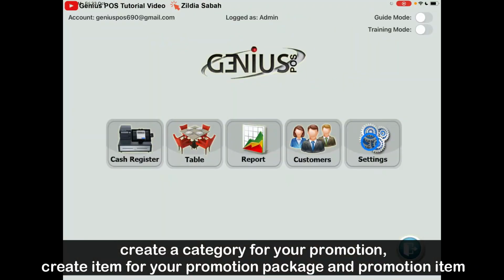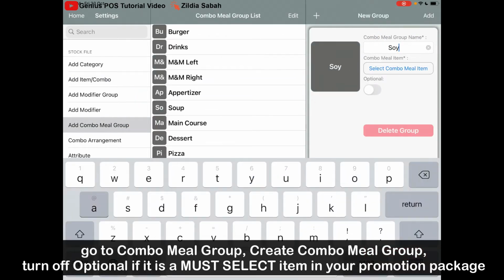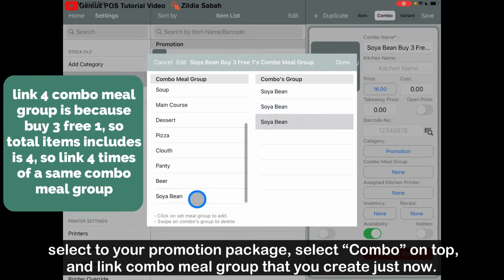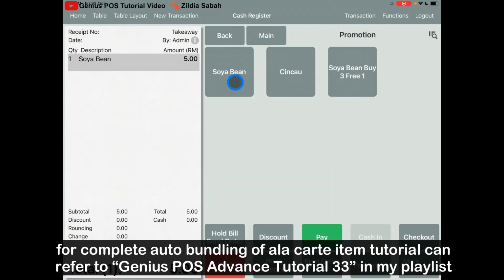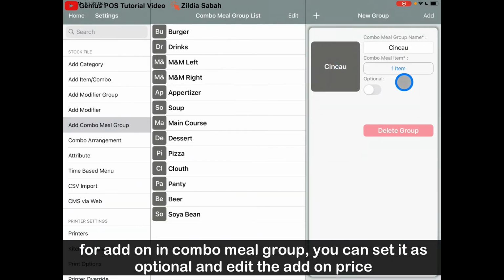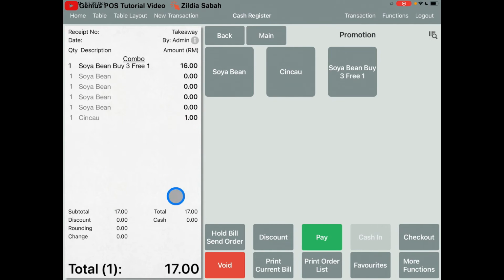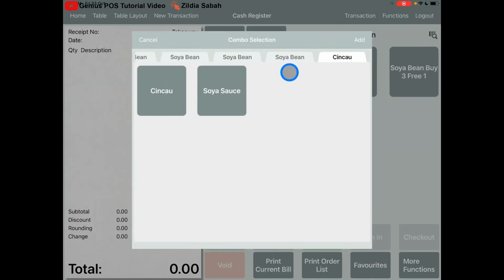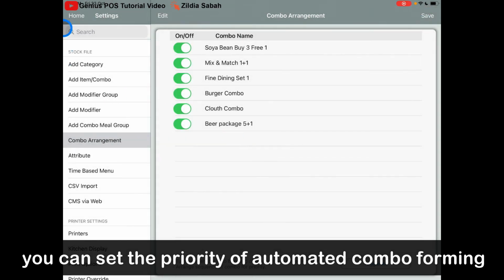Genius POS Advance Tutorial 47 Combo Meal 2: Buy # Free # package, Purchase in Purchase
In this episode of the Genius Point of Sale (POS) System tutorial video, Seng shows you how to set buy # free #, purchase in purchase in Genius POS, using combo meal group setting.